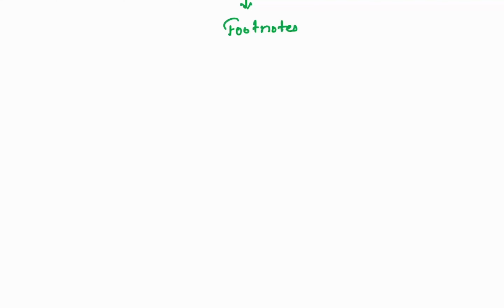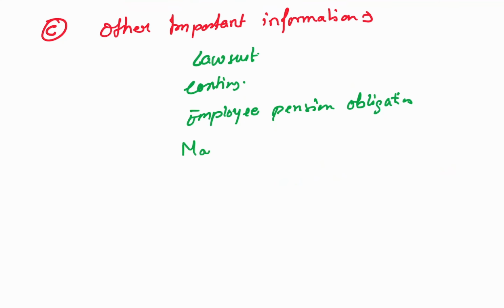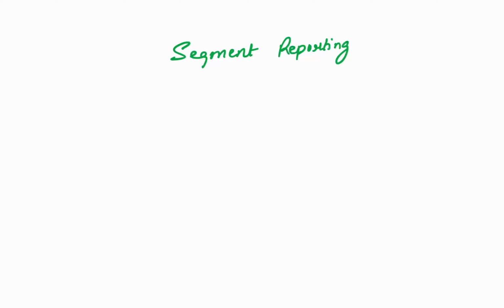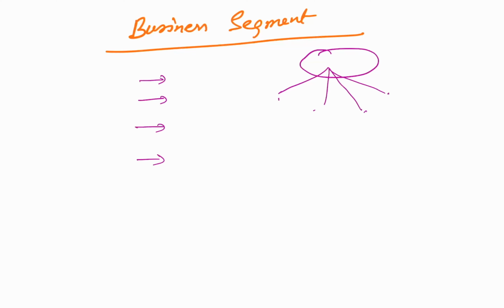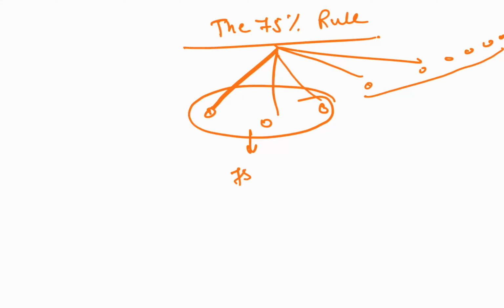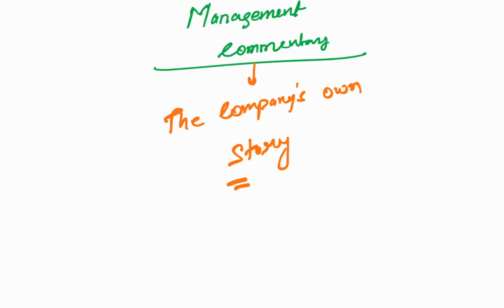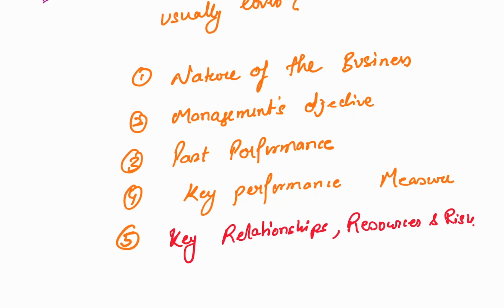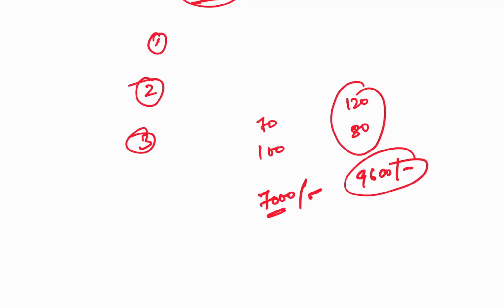CFA Level 1 2026:Financial Statement Analysis - Reading 27 Lecture- 3 - CFA Online Course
CFA Level 1 2026 - Reading 27 : Introduction to Financial Statement Analysis (Lecture 3)
Welcome to RBei Classes! In this lecture, we begin Reading 26 of CFA Level 1 — Introduction to Financial Statement Analysis. Get conceptual clarity on the FSA framework, key ratios, income statement, and more. Perfect for beginners and repeaters preparing for the 2026 CFA exams.

✅ Best CFA Classes for conceptual clarity
✅ Covers LOS as per CFA Institute
✅ Taught by Deepak Goyal Sir (RBei Classes)
📚 For CFA | FRM | Finance Careers

cfa course
cfa classes
cfa coaching
cfa classes near me
cfa online course
cfa level 1 course
cfa exam
cfa level 1 coaching
cfa level 1 classes
cfa course details
cfa level 2 Coahing
cfa classes online
cfa institute
cfa study materials
cfa online coaching
cfa level 1 exam
cfa program
cfa exam prep
cfa level 1 prep
cfa level 1 online classes
cfa level 1 books
cfa curriculum
cfa coaching near me
cfa level 1 online course
chartered financial analyst certification
cfa books
cfa certification course
cfa study materials level 1
cfa preparation materials
cfa prep materials
best cfa coaching
cfa coaching classes near me
cfa level 1 classes online
best cfa classes
cfa exam course
cfa courses near me
cfa coaching classes
cfa institute near me
cfa level 1 cost
cfa training institute
coaching for cfa
classes for cfa level 1
cfa coaching institute
cfa level 1 prep materials
chartered financial analyst course
best institute for cfa
chartered financial analyst exam
cfa course materials
cfa chartered financial analyst
cfa classes level 1
cfa level 1 exam materials
cfa level 1 exam cost
chartered financial analyst level 1
chartered financial analyst cfa course
chartered financial analyst level 1 books
best cfa Level 1 coaching
best cfa lectures
best cfa Recorded lectures
best cfa Level 1 Recorded lectures
best cfa Level 1 lectures